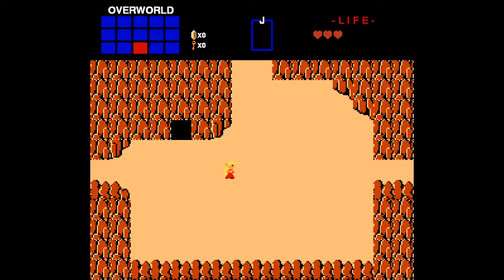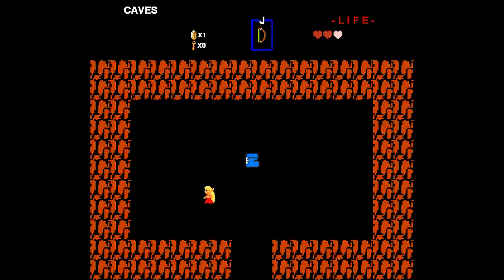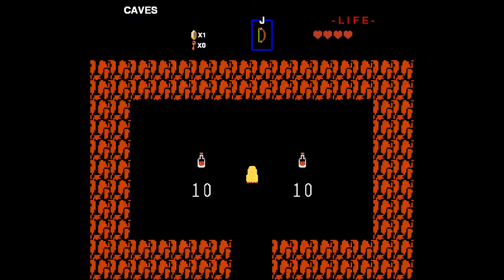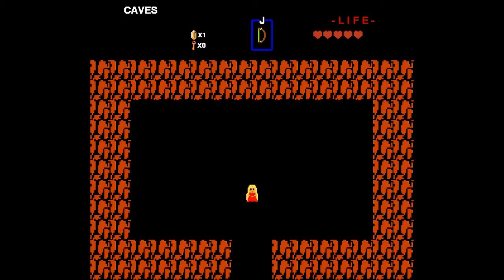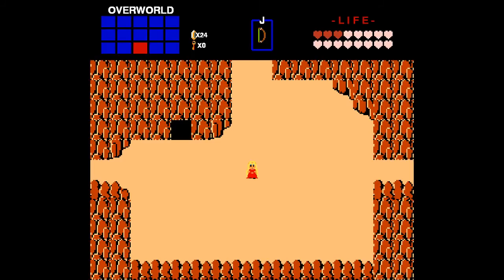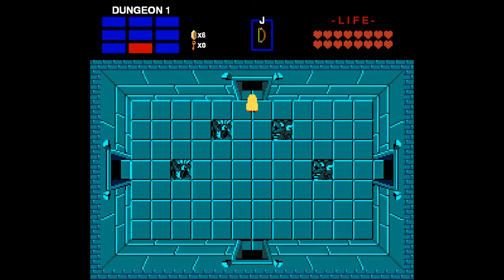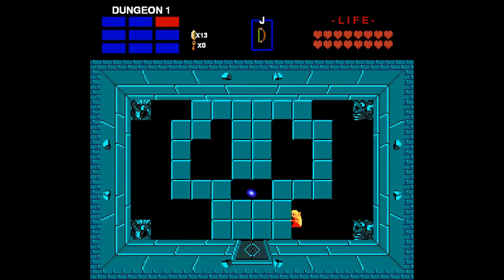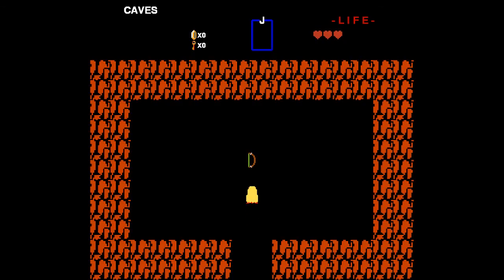The Legend of Link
Made by Jacob Gobbo

Carnegie Mellon University 15-112 Term Project